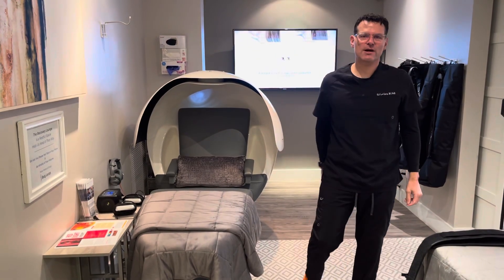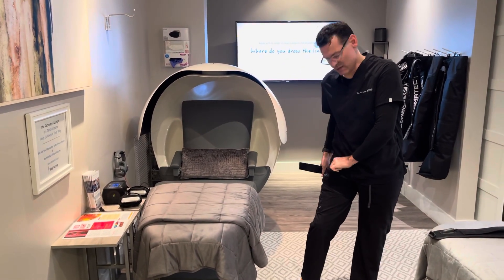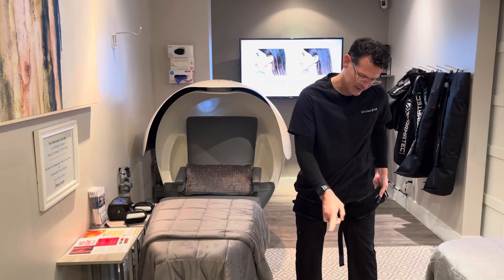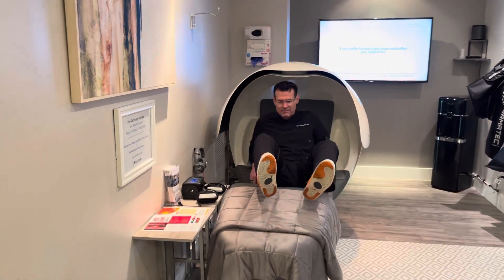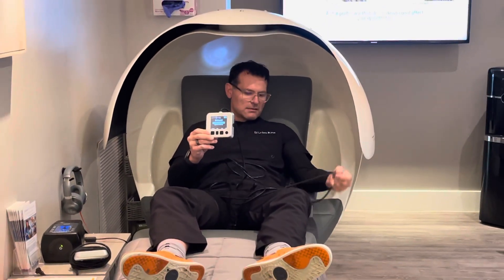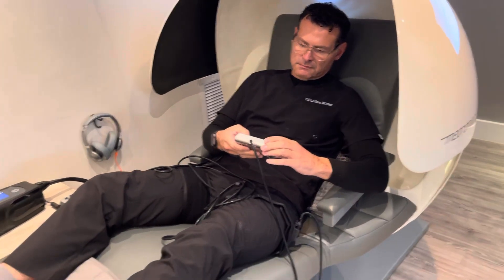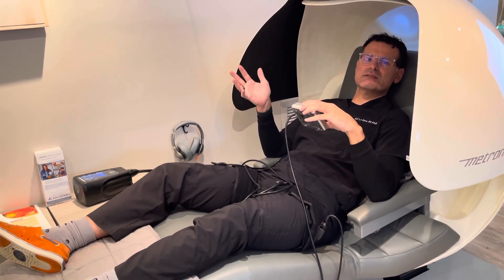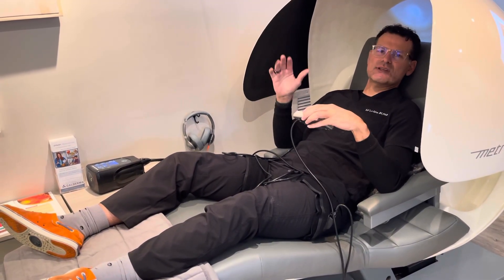SmartCuffs Gen 3 Pro - Ischemic Pre Conditioning Protcol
Dr. Le Cara demonstrates how to perform Ischemic PreConditioning using the SmartCuffs Gen3 PRO.  This protocol is used prior to high intensity exercise to reduce exercise induced muscle damage and improve recovery.